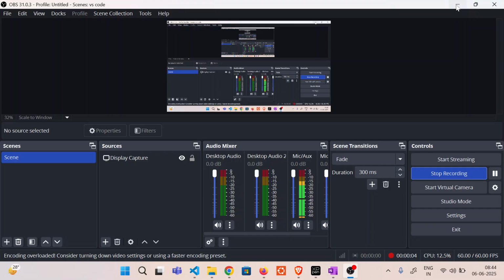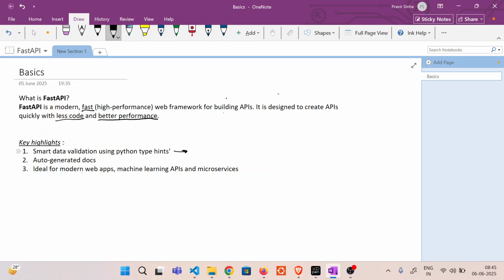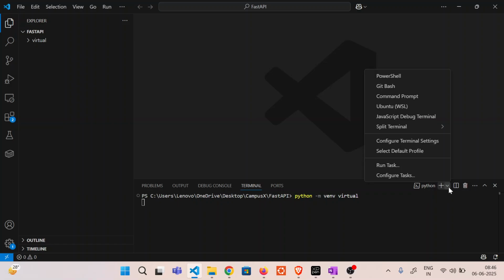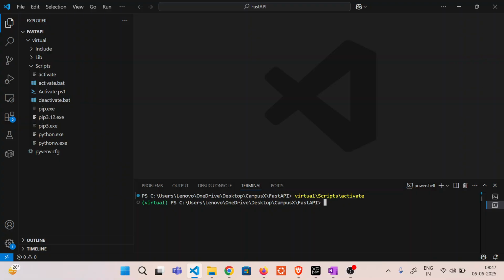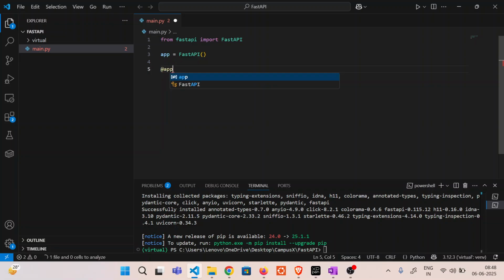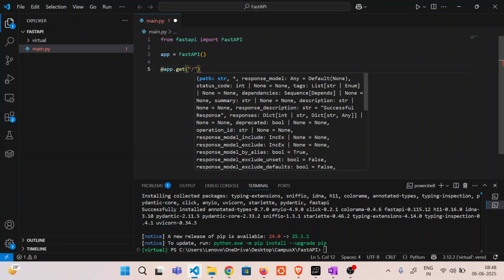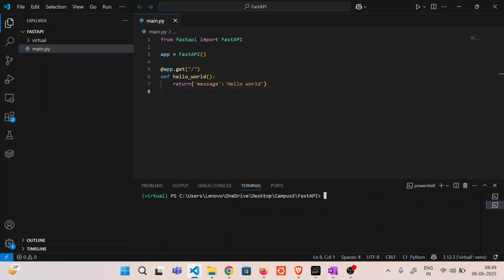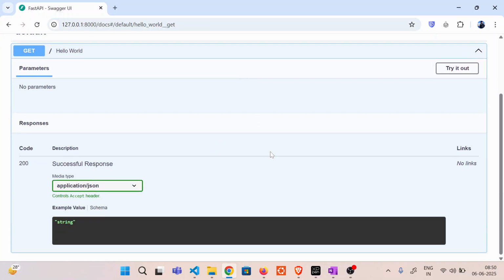Introduction to FastAPI